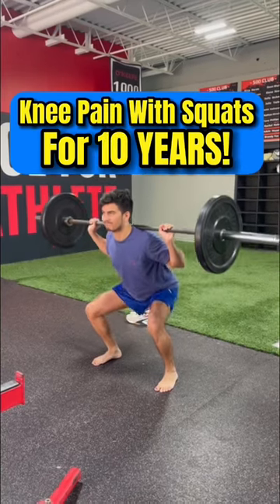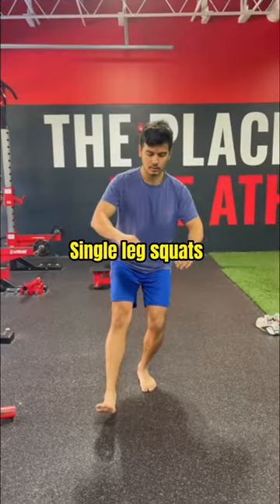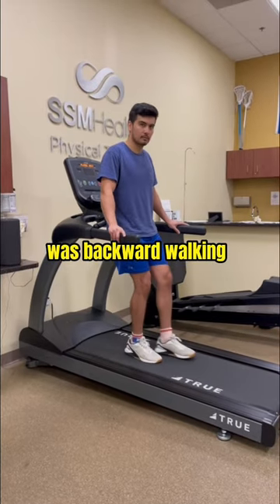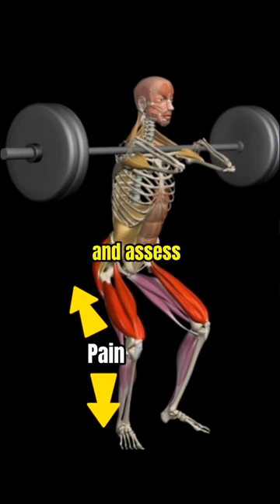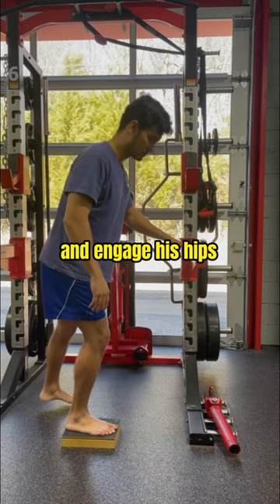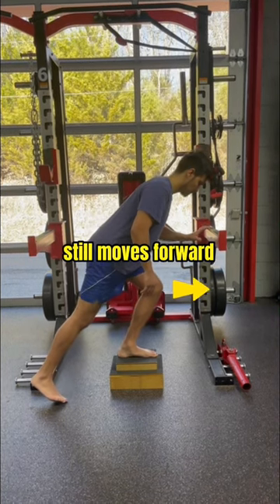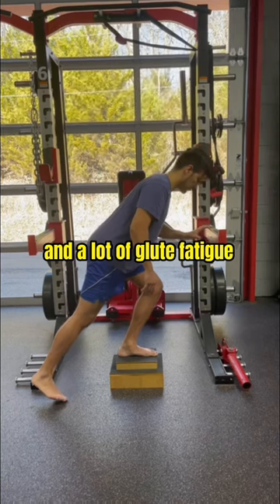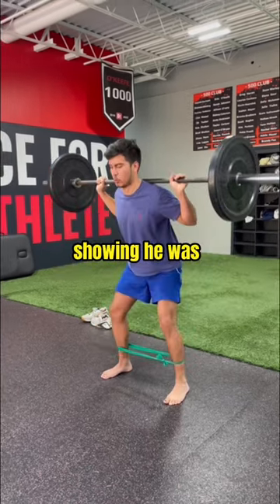He had KNEE PAIN with squats for 10 YEARS!